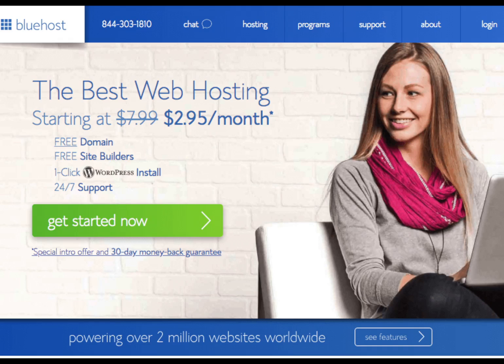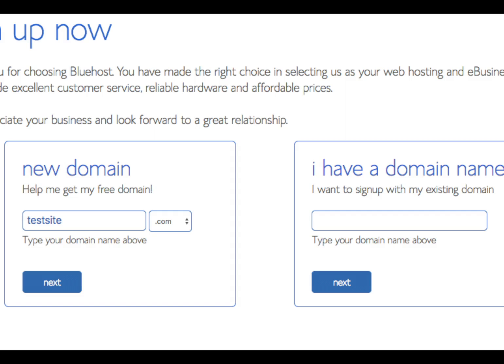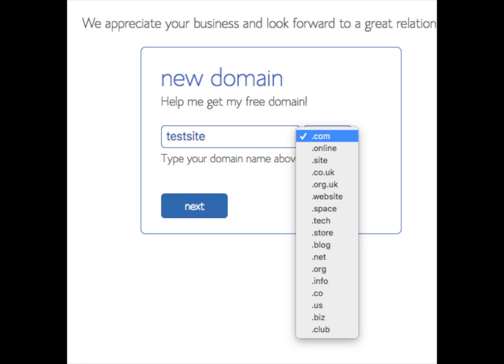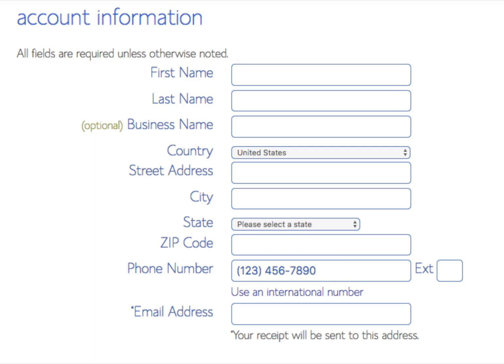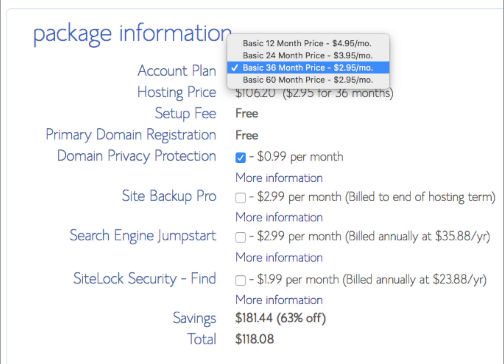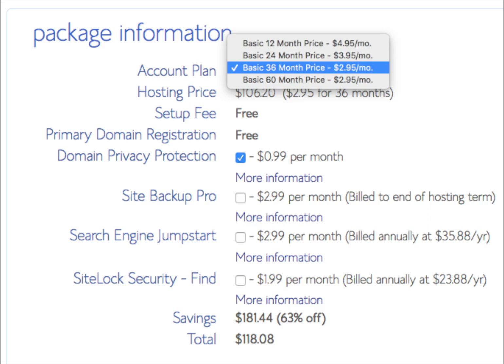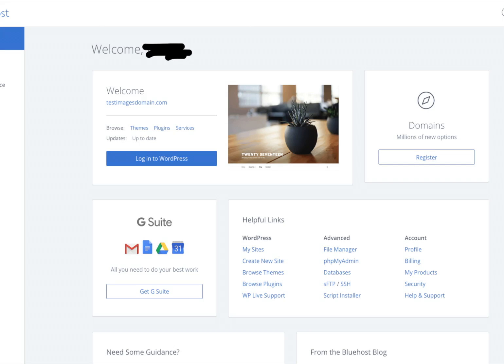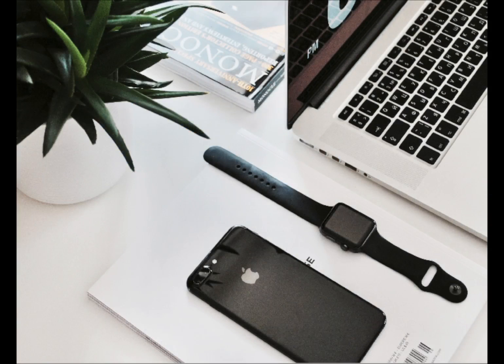How To Sign Up With Bluehost Web Hosting | Bluehost Sign Up Tutorial 2023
How To Sign Up With Bluehost Hosting | Bluehost Sign Up Tutorial

In this video, we cover how to sign up with Bluehost step by step. Signing up for Bluehost hosting is now easier than ever. By the end of this video, you will successfully know how to sign up for Bluehost hosting. Enjoy this Bluehost tutorial.

We cover getting started with Bluehost, choosing a plan with Bluehost, provide you with a free domain name discount, inputting your account information, choosing plan length of time, going over the addon features Bluehost offers and showcasing the Bluehost CPanel.